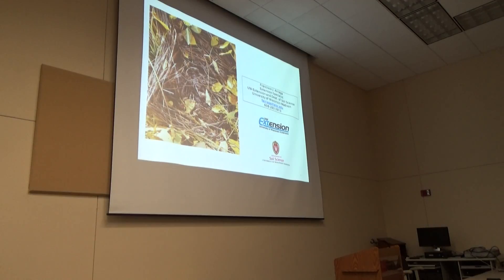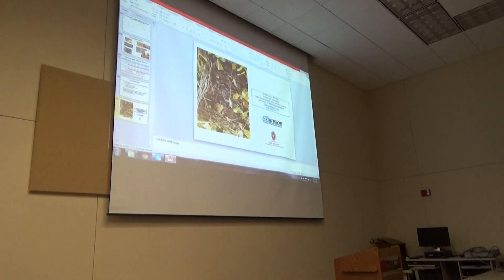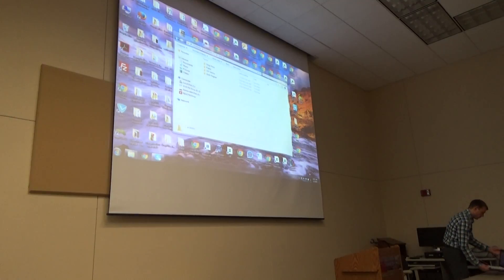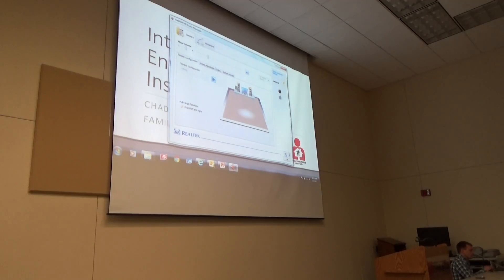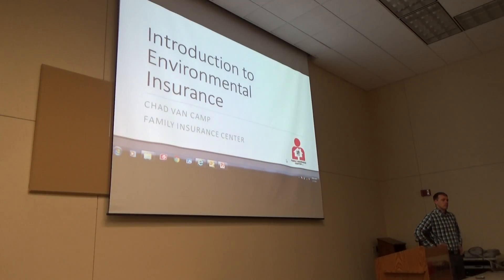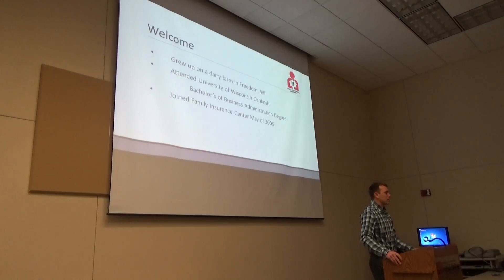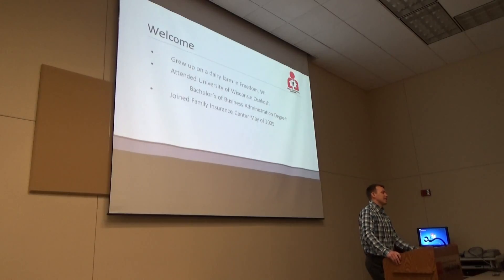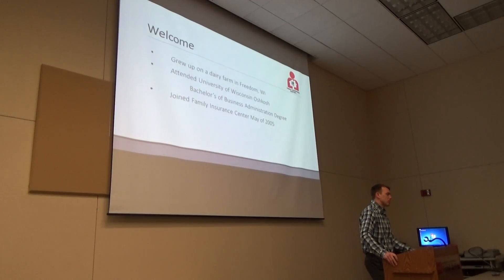00007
5th of 13 video segments
Enhancing Your Agronomic Systems Workshop
2/7/17